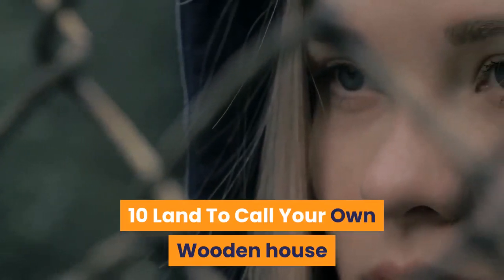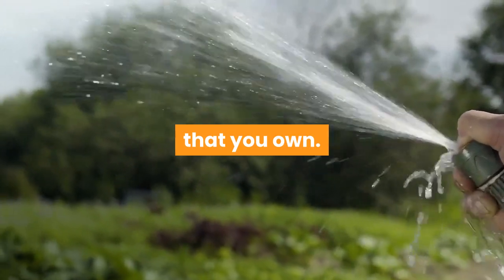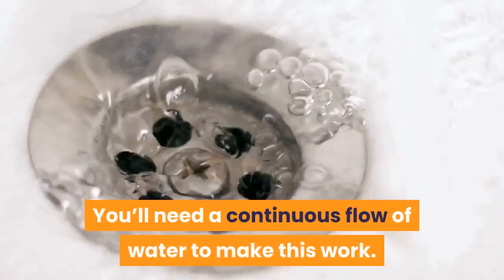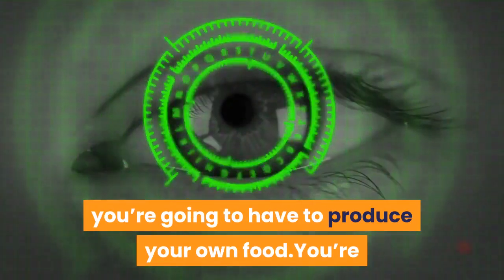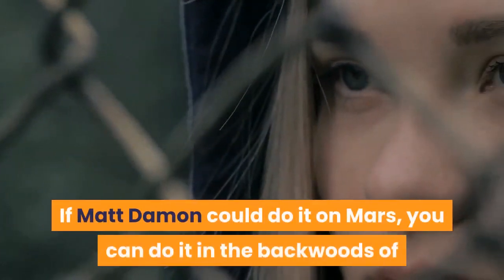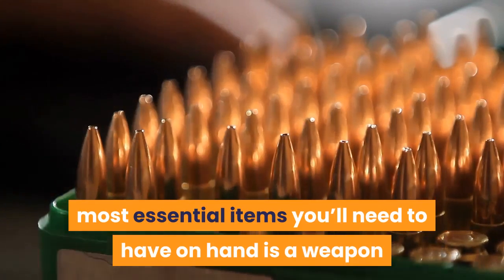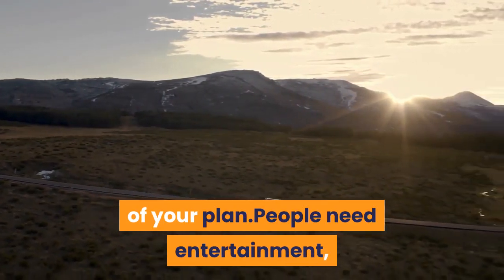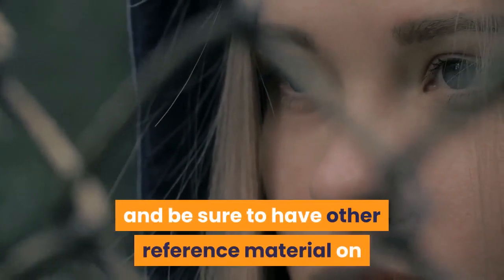🛑TOP 10 ESSENTIAL ITEMS FOR GETTING OFF THE GRID 👉 Perfect List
This video has information about :🛑TOP 10 ESSENTIAL ITEMS FOR GETTING OFF THE GRID  👉 Perfect List
Hi I'm Emma. I share amazing list videos on my channel.
Our lists intrigue and educate with topics covering the most fascinating and rare gems of human knowledge.
BIZARRE LISTS,ENTERTAINMENT LISTS,General Knowledge LISTS,Lifestyle LISTS,ScienceSociety  LISTS  and more

🛑TOP 10 UNFORGETTABLE 90S SONGS THAT ARE WAY BETTER THAN THE MOVIES